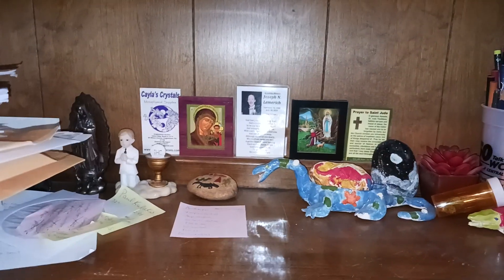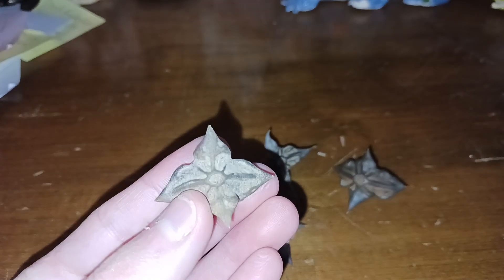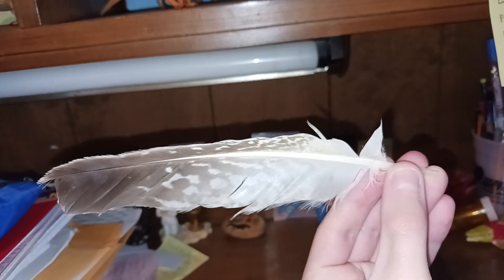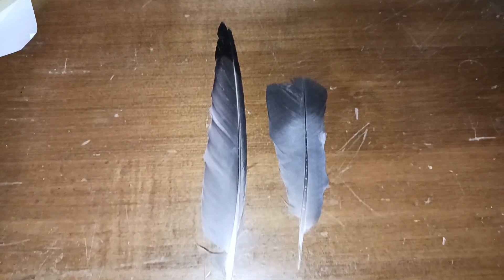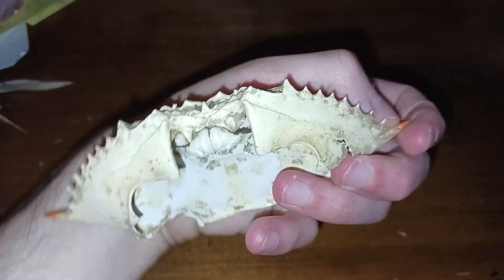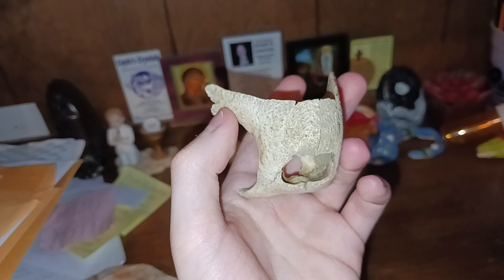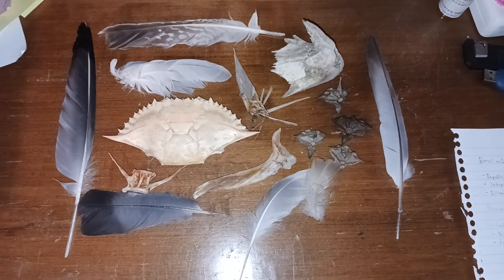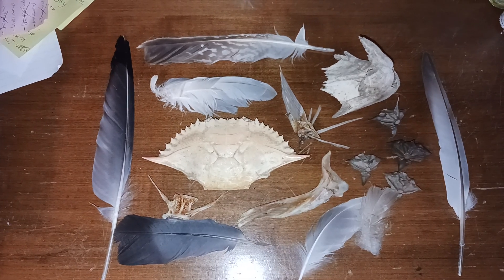Foraging by the River 8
Hi guys I'm back with another video!

These are my findings ranging for the past 2 or 3 weeks down by the boat ramp where I work. Unfortunately, this will be the last in my "Foraging by the River" series. I only work at the boat ramp during the Summer, it closes at the end of September.

But despite this, I will continue to enjoy collecting elsewhere. This Summer has been good and full of interesting finds!